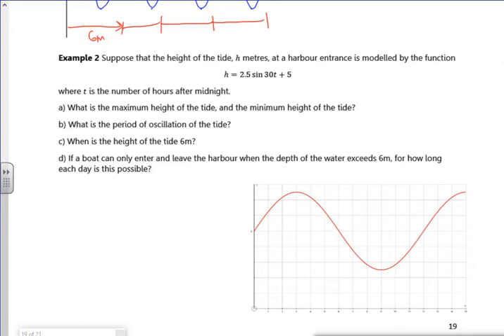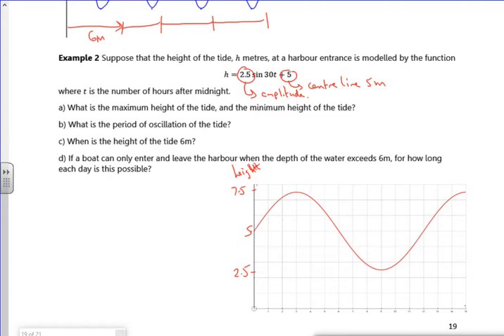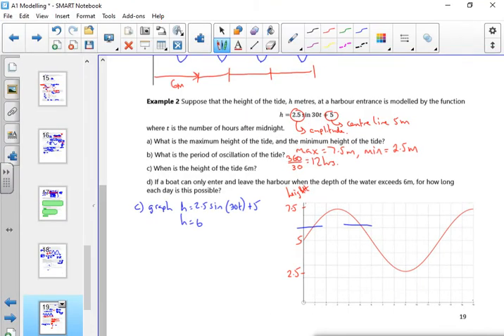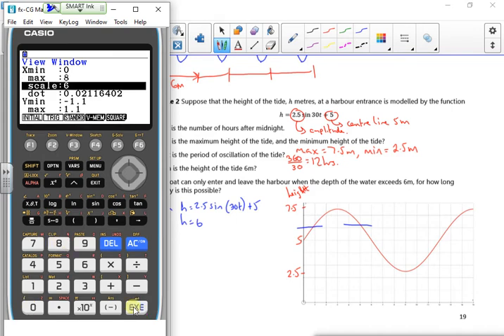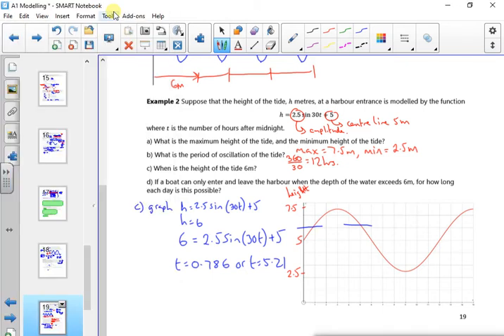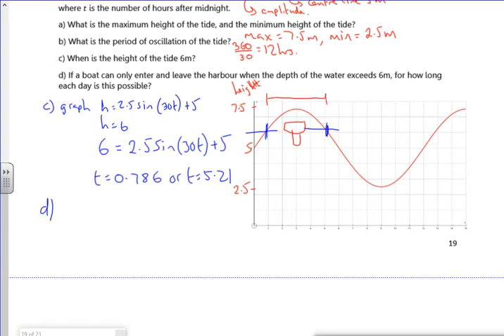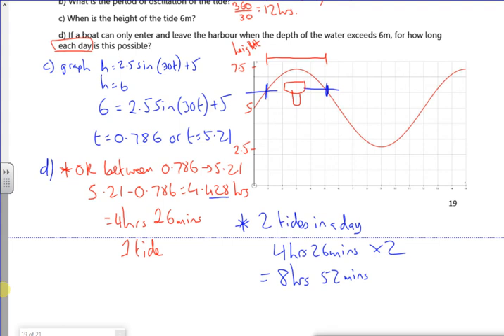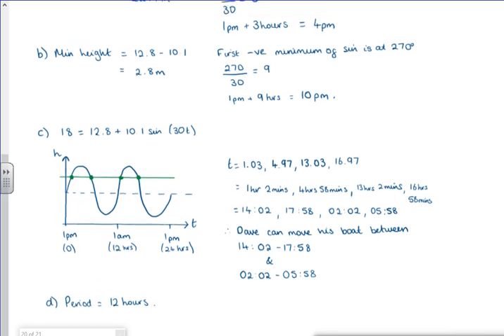2021 A1 model L3 vid4